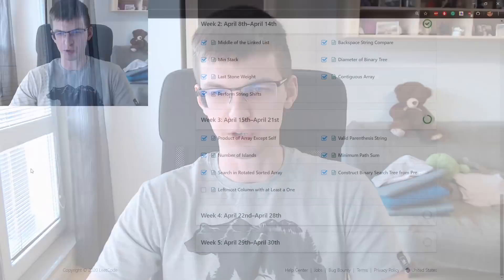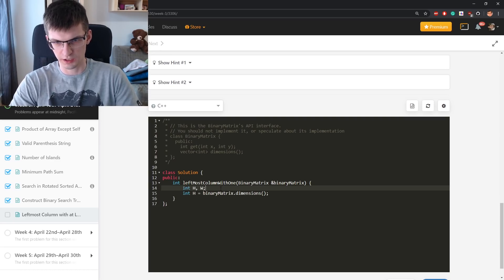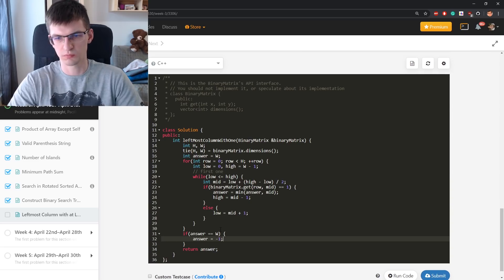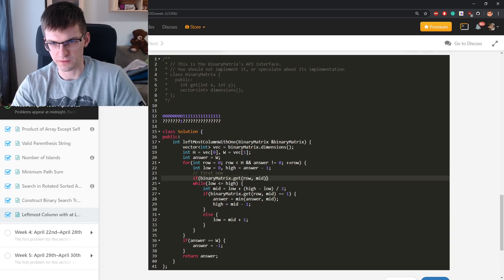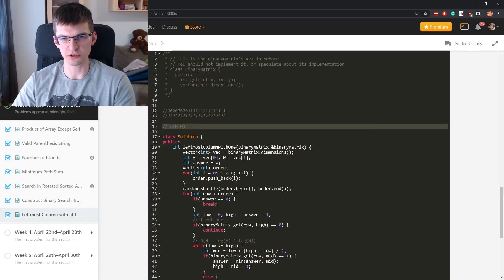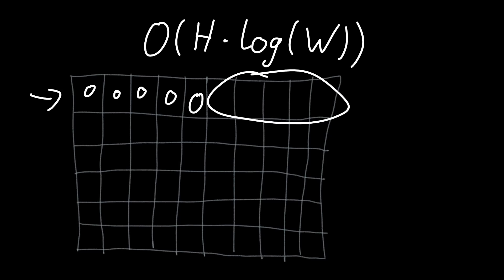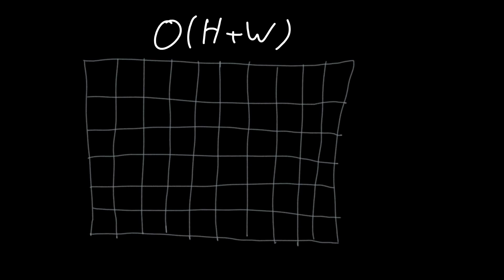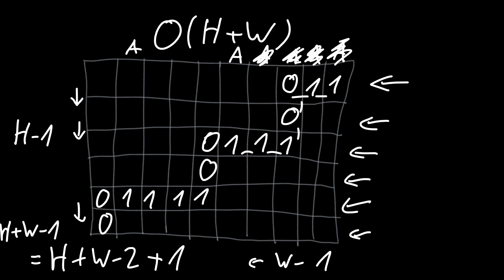LeetCode Day 21 - Interactive Grid (Leftmost Column with 1)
Every row of a grid has some number of 0's first and then 1's (so it's sorted). By asking queries about value of a cell, find out the leftmost column with at least one value 1. We can use binary search or something faster! Explanation of random order solution
Leetcode holds a 30-day Challenge in April with a new coding interview problem appearing each day, here's contest